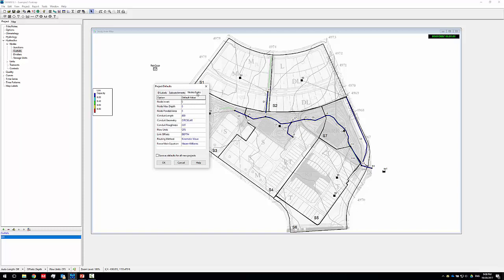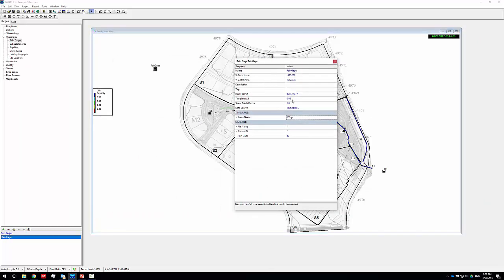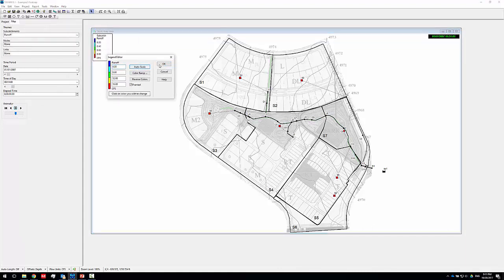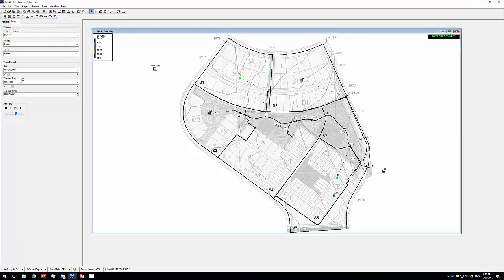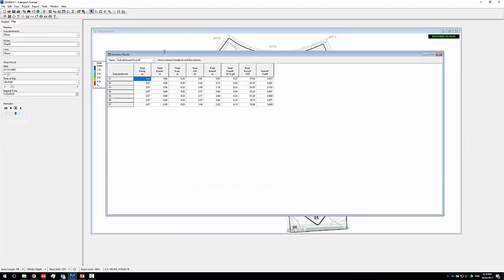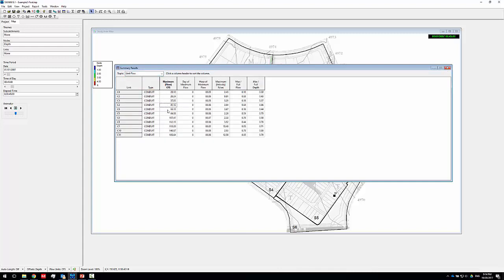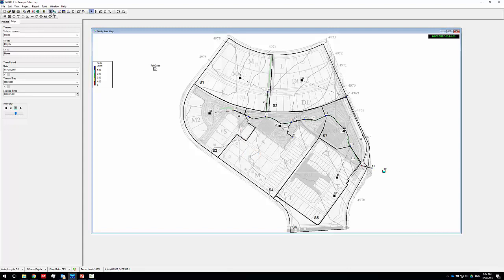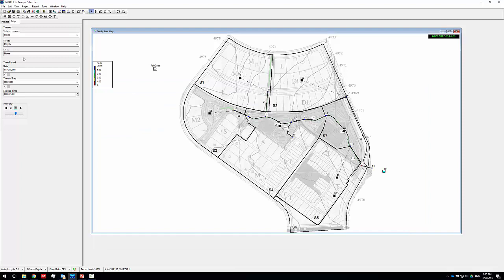swmm4: routing method + mapping/animating results